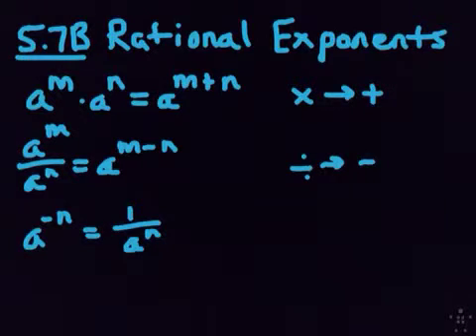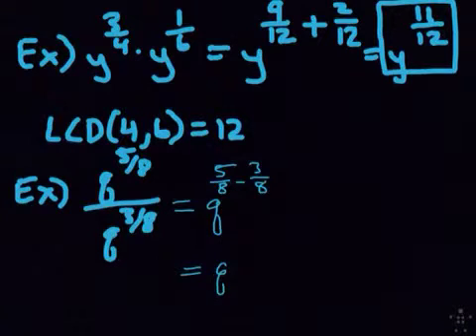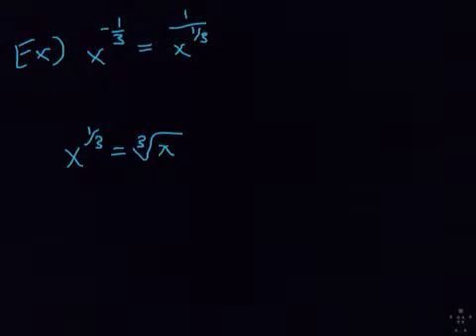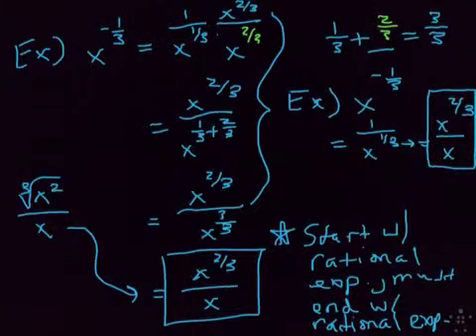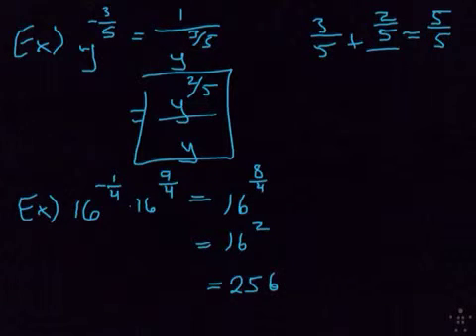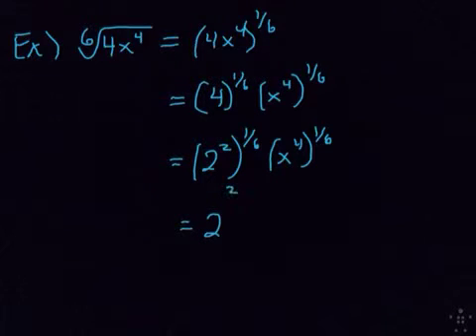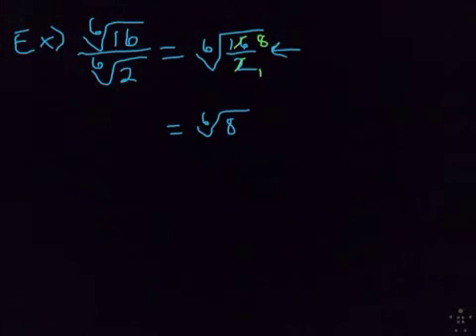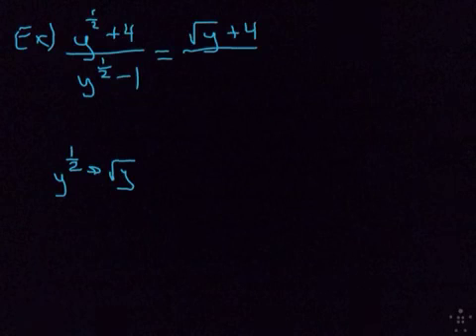Rational Exponents (Section 5.7B)